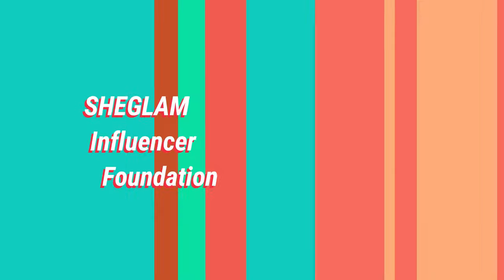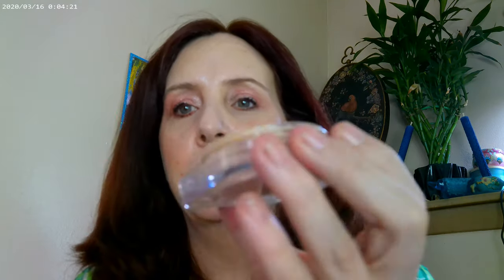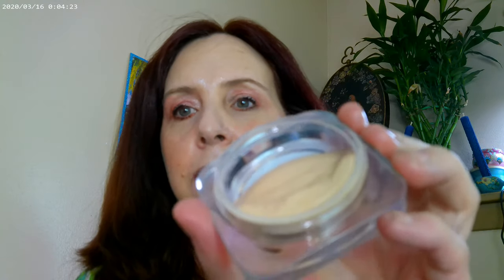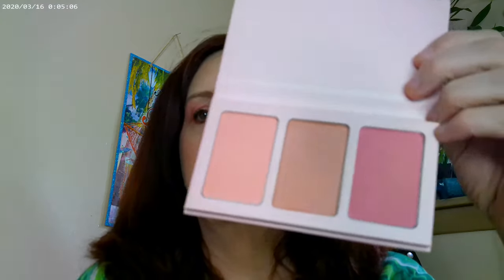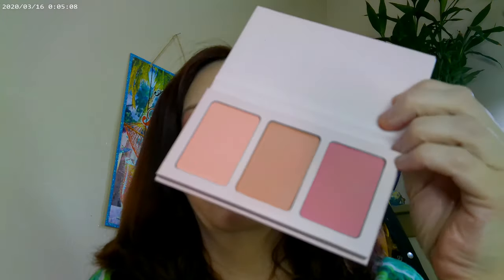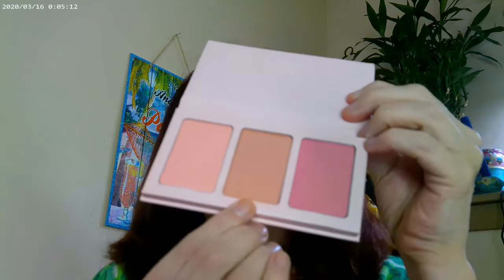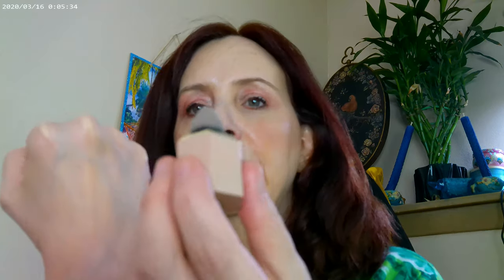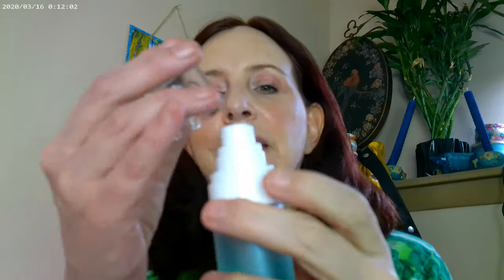SHEGLAM Influencer Foundation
SHEGLAM Influencer Foundation Shell, SHEGLAM Mascara, Essence Extreme Mascara, NYX Thick It Stick It Ash Blonde, Beauty Bay Bright Palette, SHEGLAM Cosmic Crystal Palette, Sweet Cheeks Blush Trio SHEGLAM, No. 7 Powder Fair, Glow Globe Highlighter by SHEGLAM, SHEGLAM Body Luminator Eros, SHEGLAM Press Refresh Setting Spray, SHEGLAM Lipstick Beach Babe, NYX Cosmic Metals Lipgloss, SHEGLAM Bronzer Soft Tan